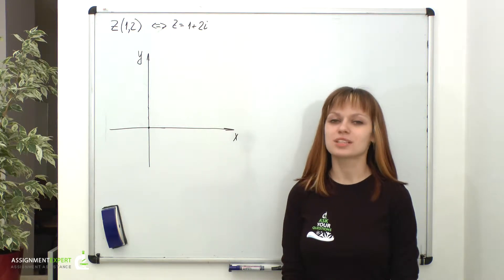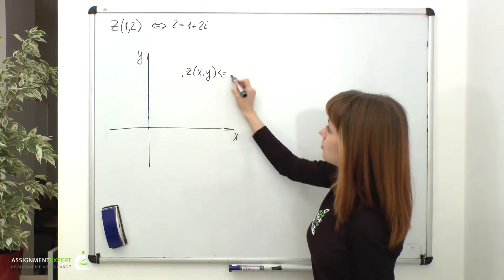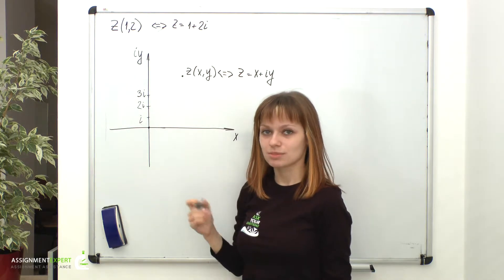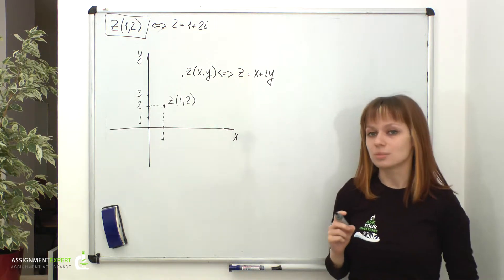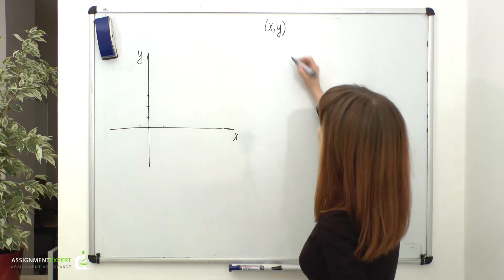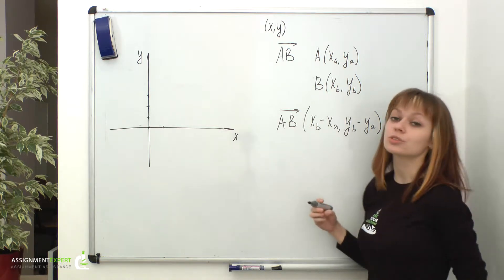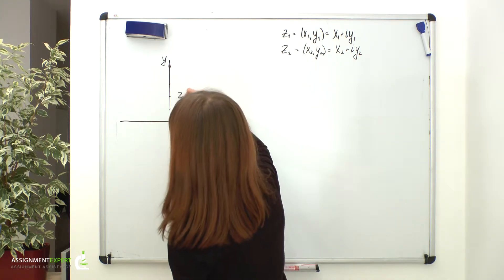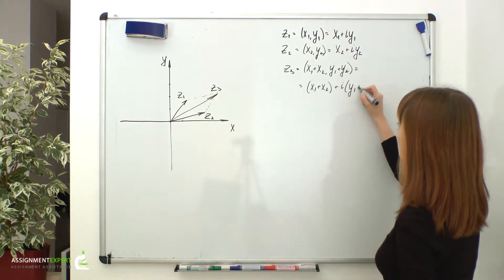Geometric Representation of Complex Numbers (Extended version)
This is the extended version of video tutorial about geometric representation of complex numbers. We added more explanations of how to represent complex numbers as points and vectors.

Math Help: Complexl Calculus